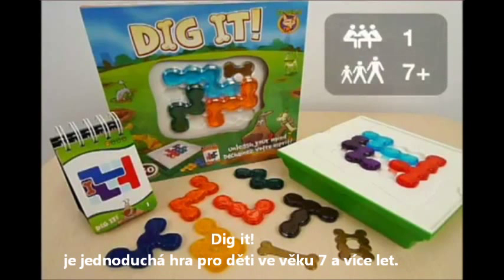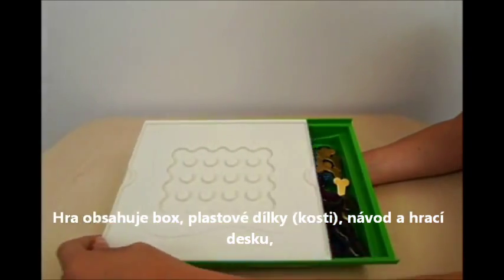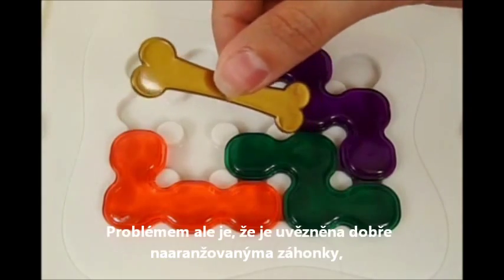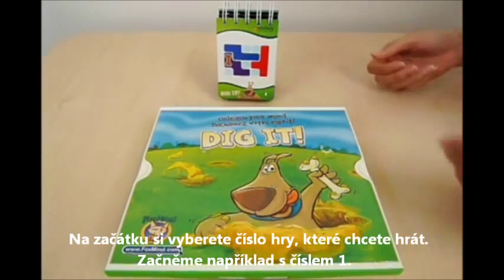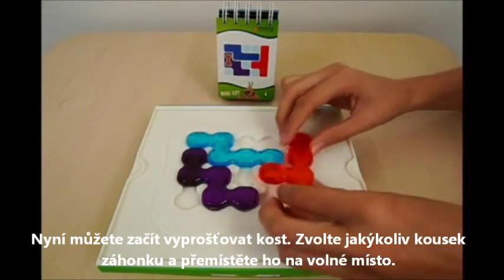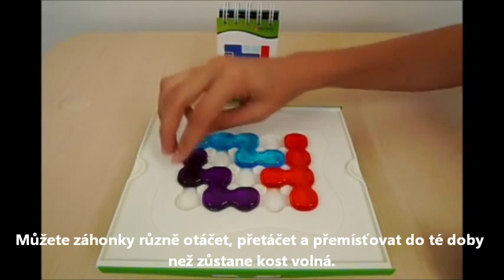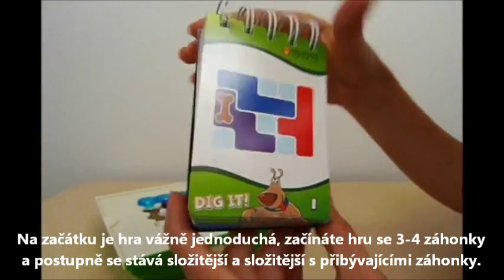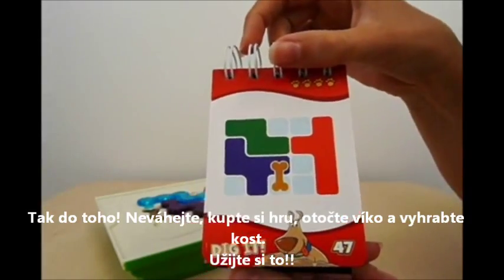Hra DIG-IT - originál + CZ titulky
Videonávod ke hře Dig-IT (instruktážní, s titulky)
Chcete se s Vašimi dětmi při hře bavit a také je něco naučit? Ve hře Dig it! budete rozvíjet kreativitu, přemýšlení a logiku. Hra má několik úrovní obtížnosti a tak poroste spolu s Vašim dítětem, případně můžete potrápit své vlastní mozkové závity!

Hry Architecto, Equlibrio a Meta Forms vytvořili profesoři matematiky na univerzitách v Montrealu a Sherbrooke v Kanadě, Michel & Robert Lyons. Jsou doplňkovým produktem jejich matematického programu, v němž učí matematiku prostřednictvím hry a experimentování. Tyto hry získaly prestižní ocenění v Americe, Kanadě i Evropě.